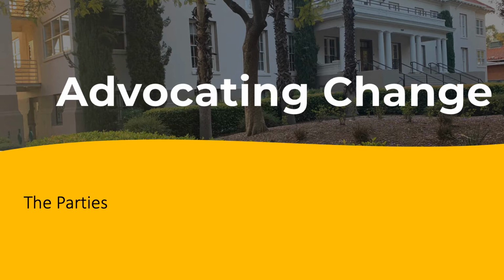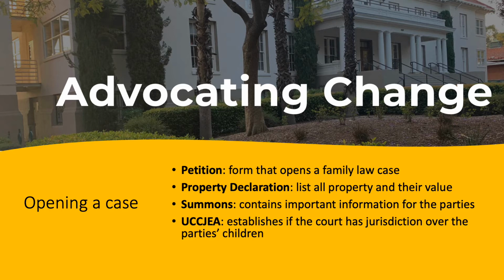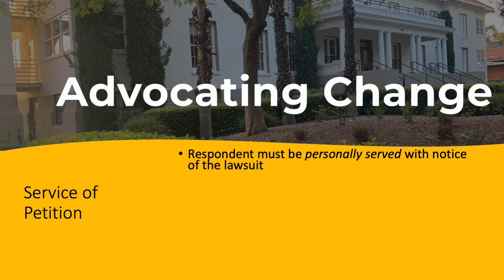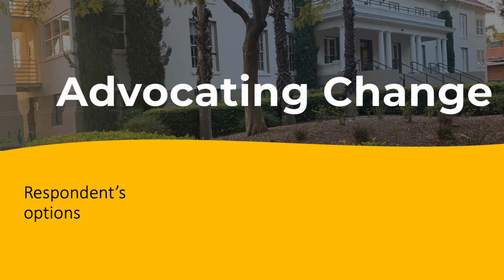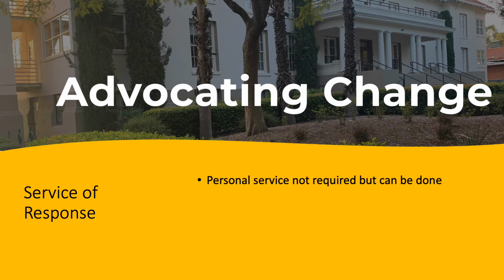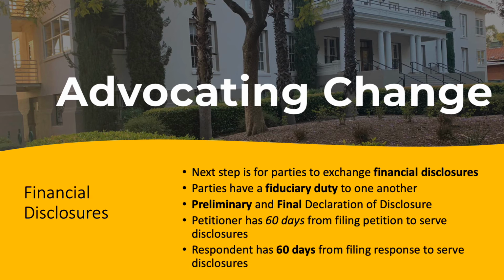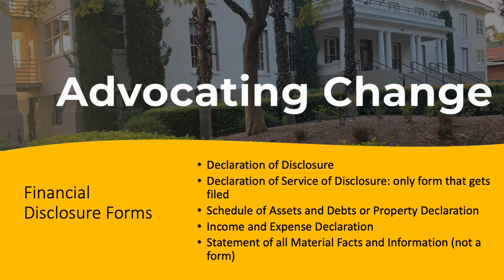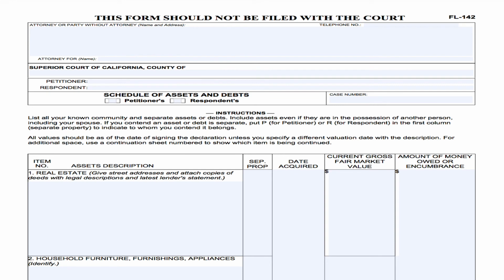How to Open a Divorce, Legal Separation, and Annulment Case